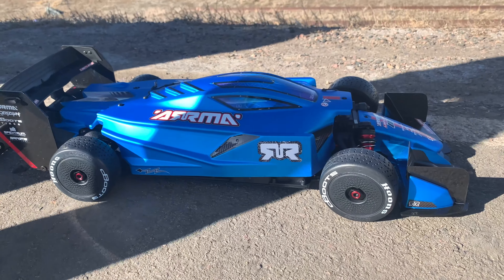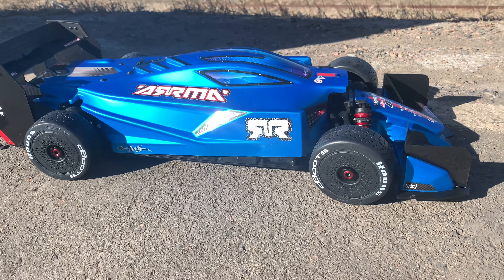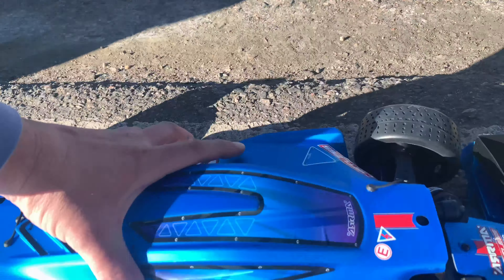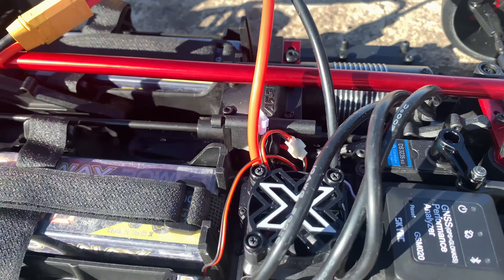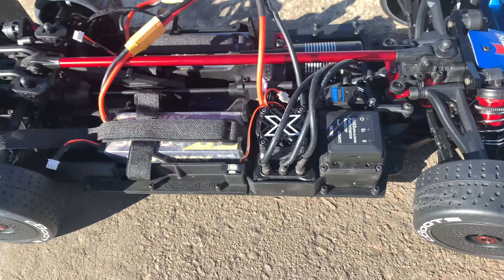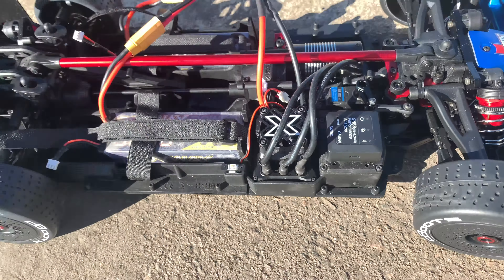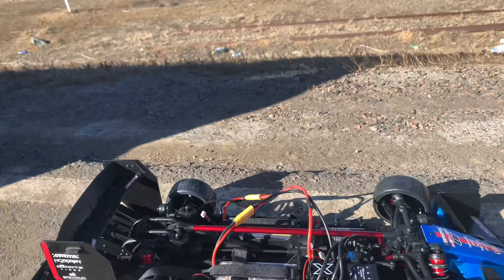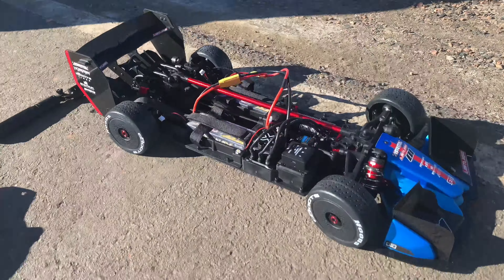My new Arrma Limitless!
Nothing to see here just another arrma limitless 🥴